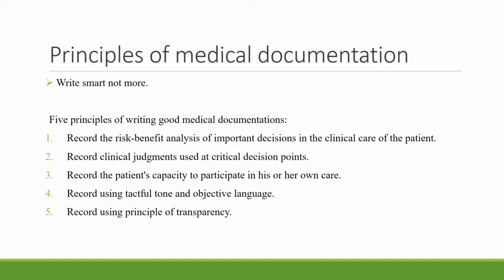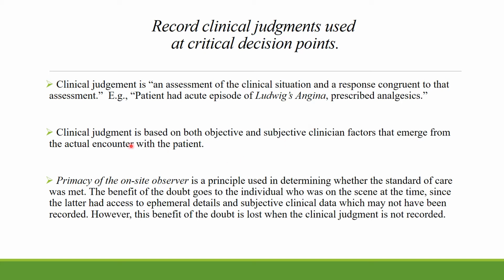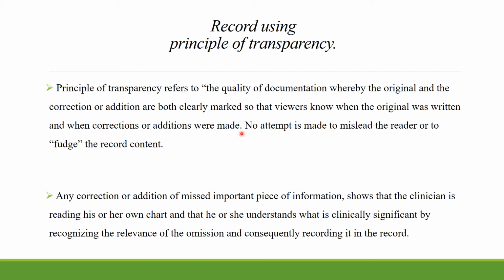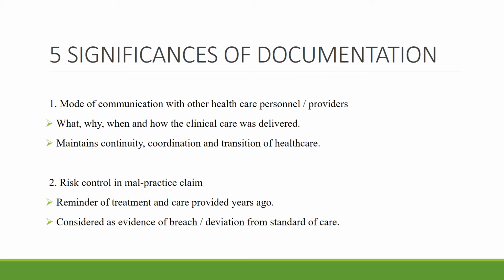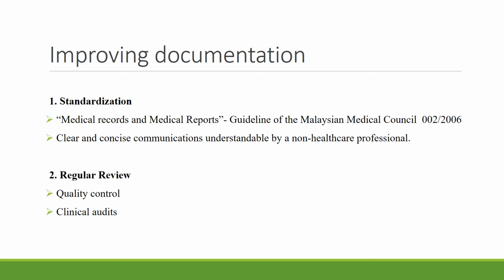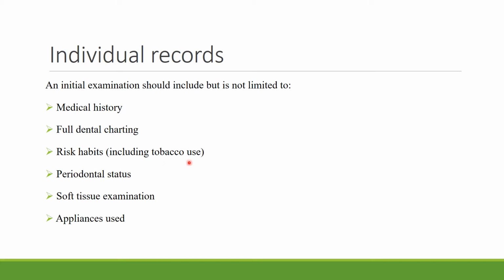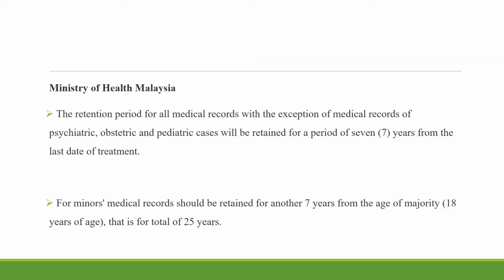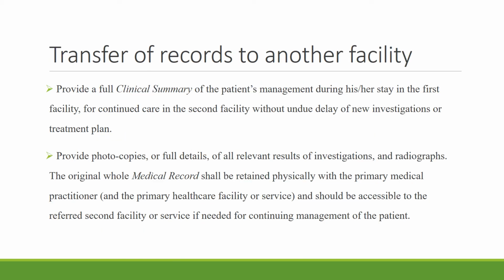Documentation Part 1 (Dental Records)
Topic: Documentation - Part 1 (Dental Records)
Date: 20/04/2022
Batch: Batch 24
Dept.: General Dentistry